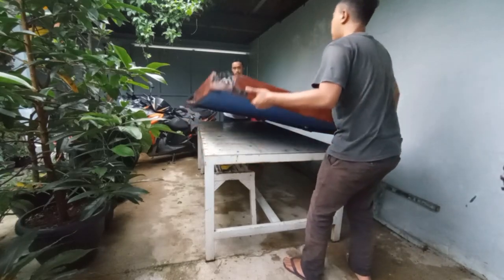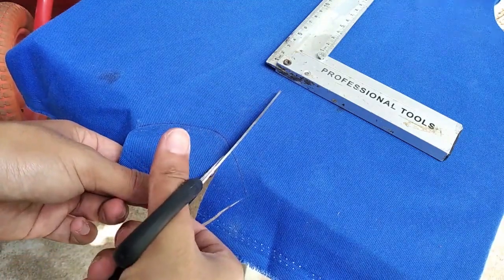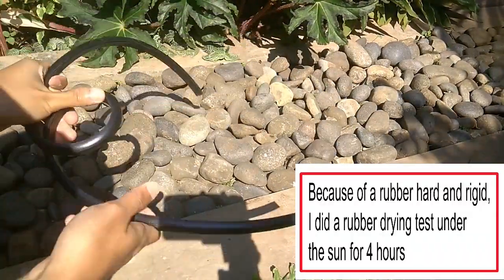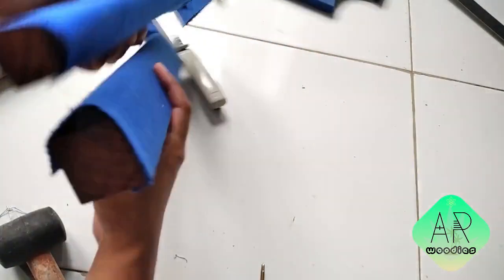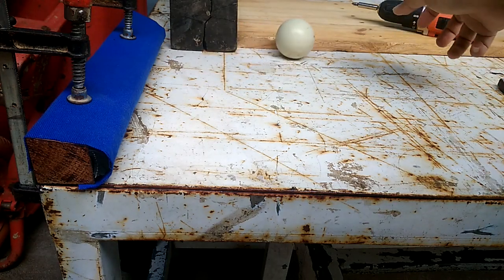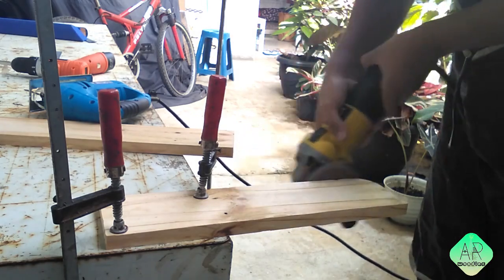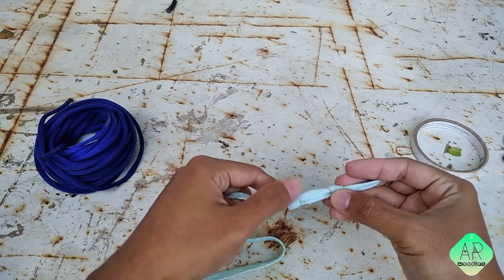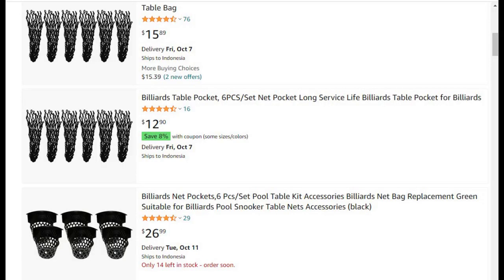Complete Explanation of Billiard Table Under 100 usd